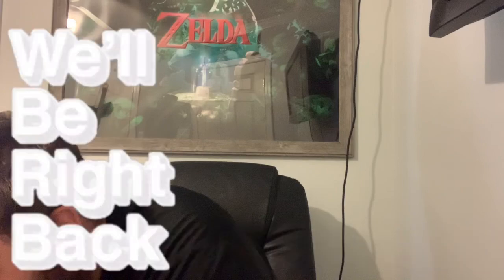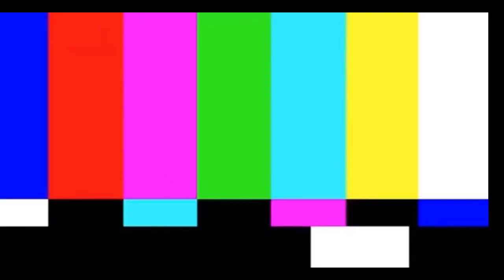How to do Optimus prime Impersonation from transformers